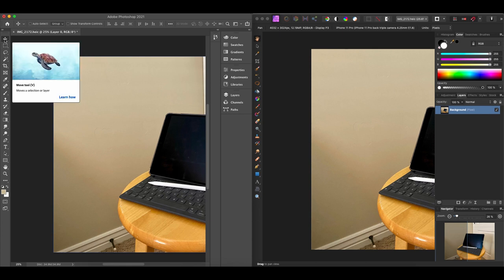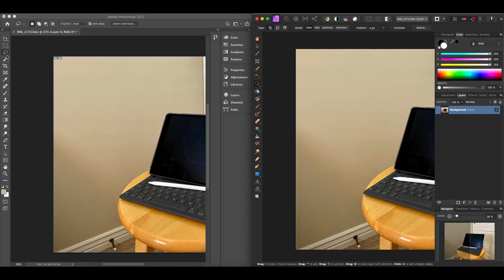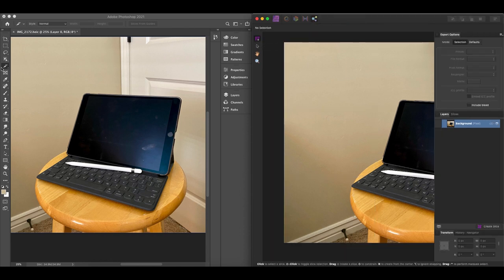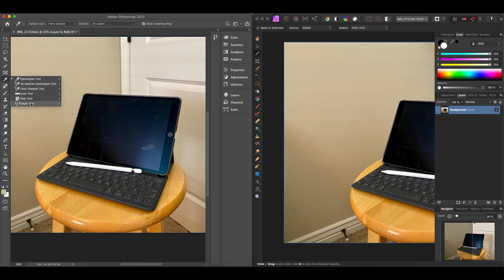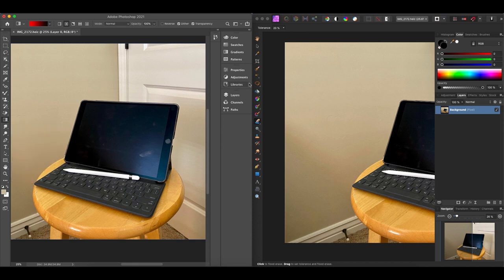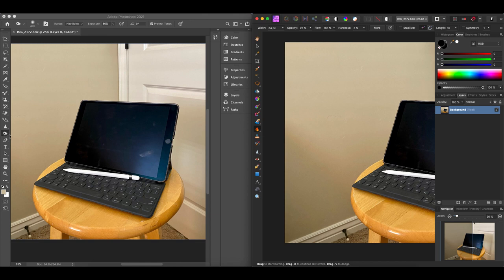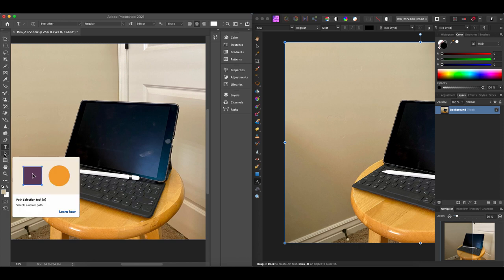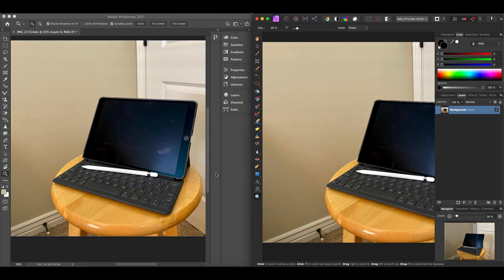Affinity Photo VS Photoshop | Checking Every Tool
Affinity Photo and Photoshop appear at first glance to be very similar programs, but are they really? In this video we will check every tool from the tool bar to see if they really can do the same things!